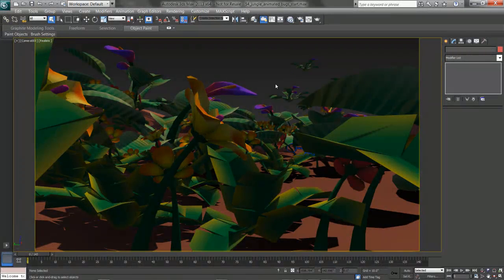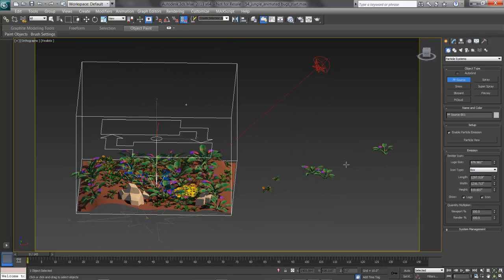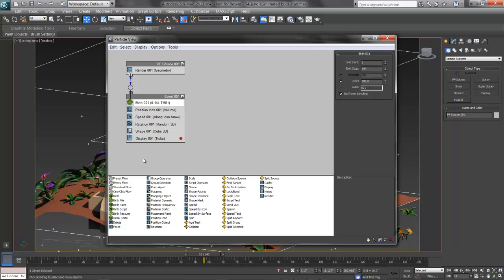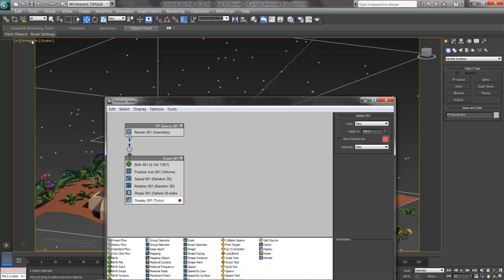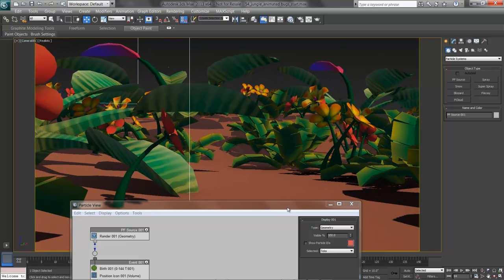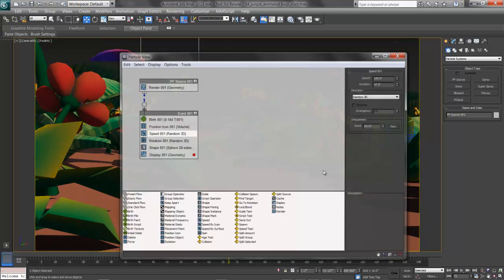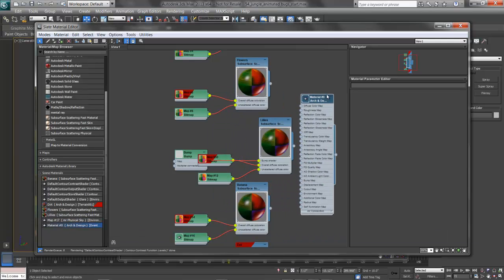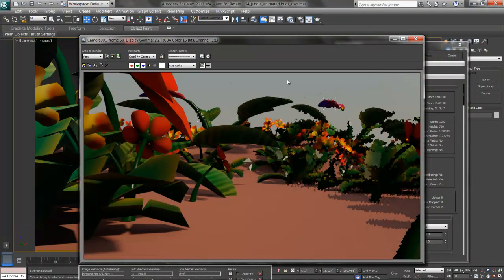3D Rendering: Jungle part 6 - Adding Animated Bugs